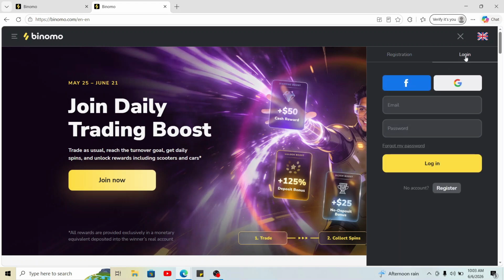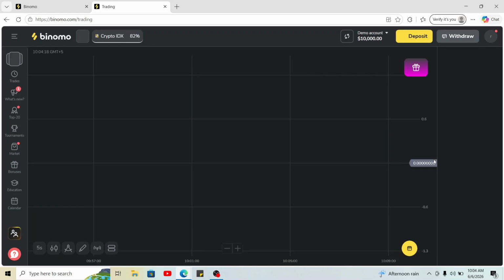How to Login to Binomo.com (Easy Step-by-Step Guide 2026)?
Are you trying to access your Binomo account but not sure how to log in? Don’t worry—this simple beginner-friendly tutorial will show you exactly how to login to Binomo.com in just a few steps.

Whether you are using a mobile phone or a computer, the process is quick and easy once you know where to click.